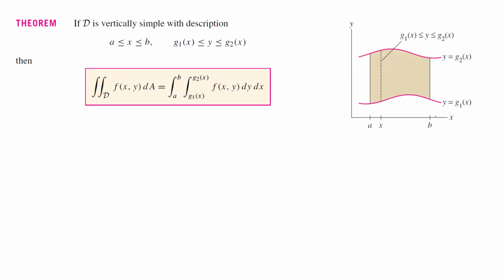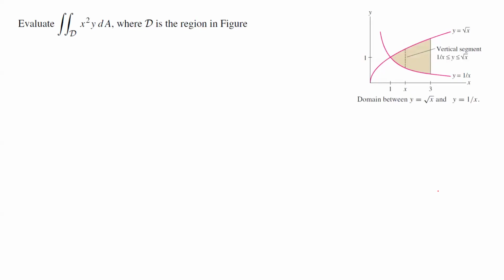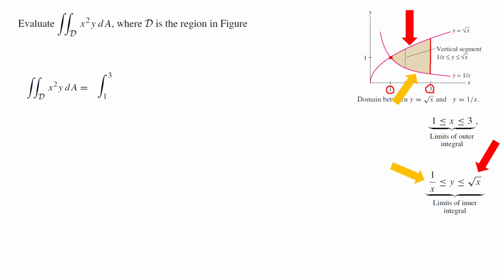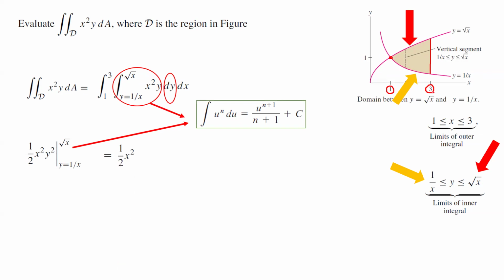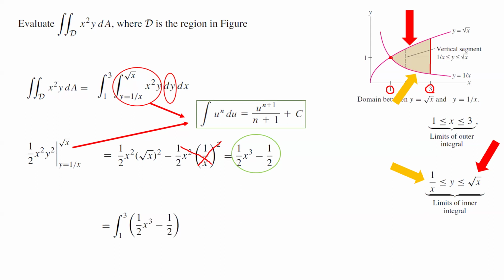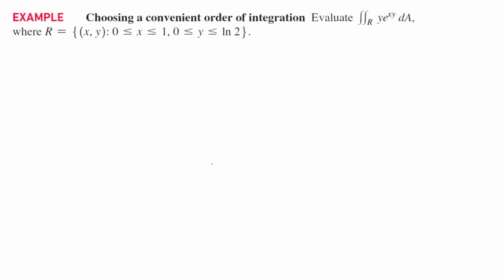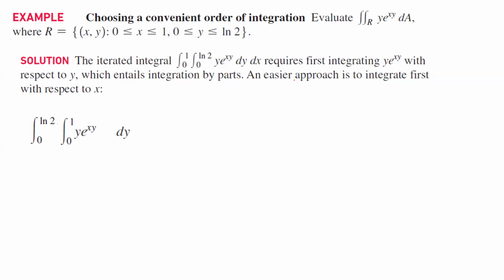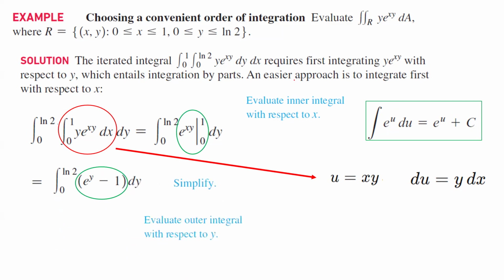Iterated Integrals Over General Region Example 1